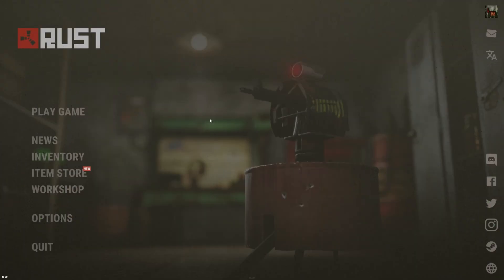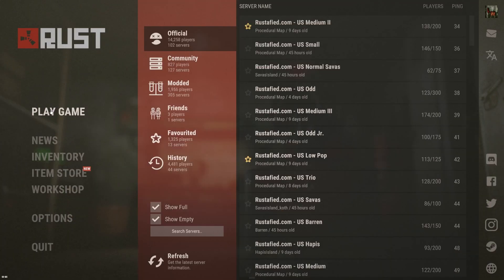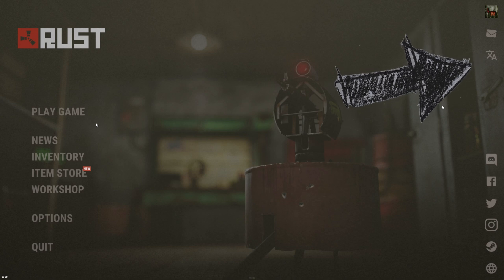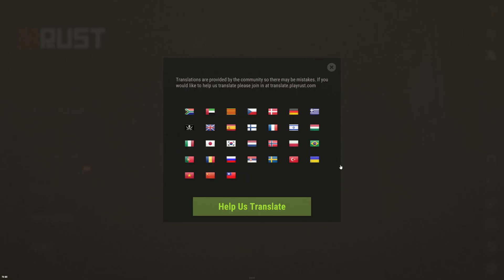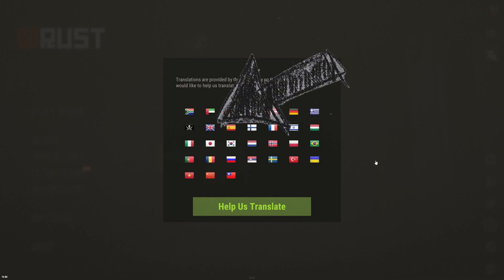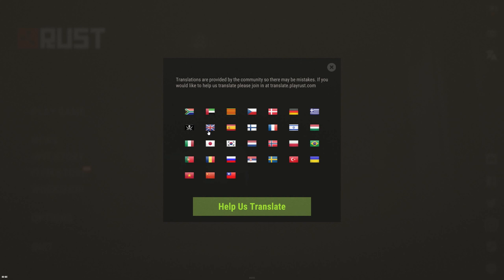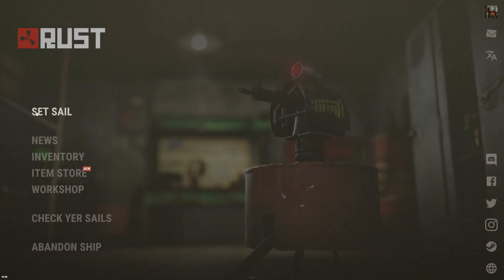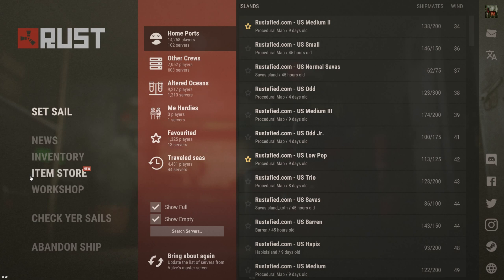How To CHANGE LANGUAGE In Rust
Hi, in this video I'm going to show you how you can change the LANGUAGE that you play with in RUST!